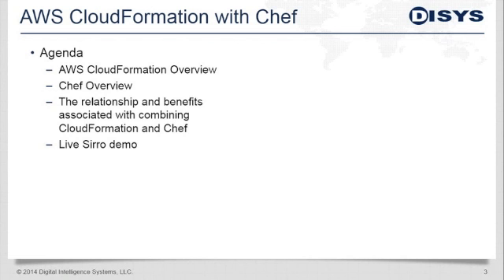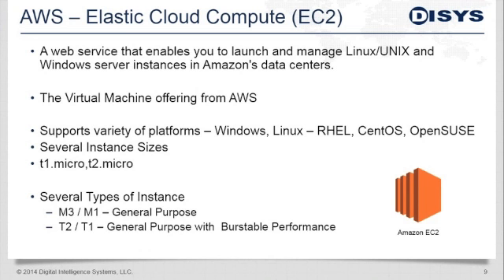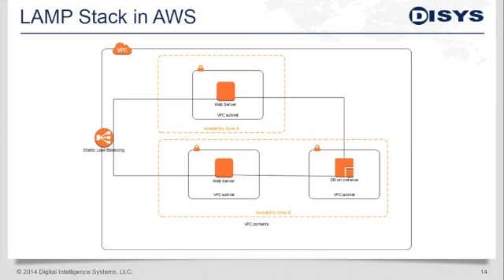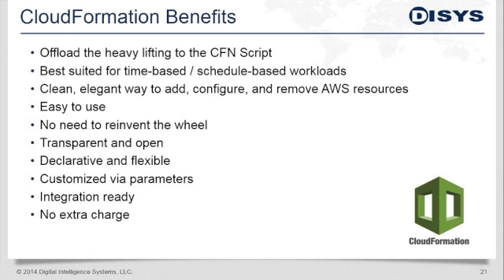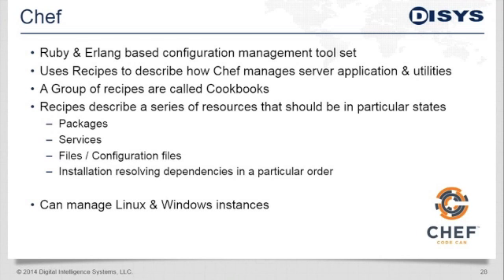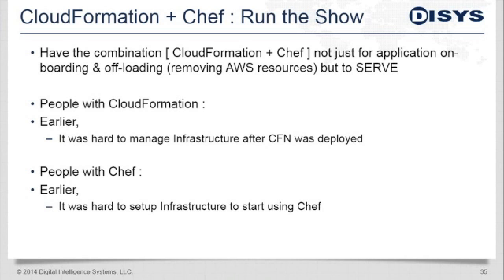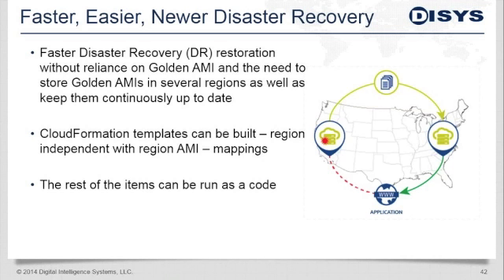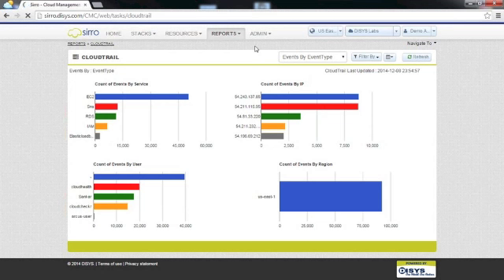Webinar: AWS Cloudformation with CHEF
There is a growing interest towards migrating applications and infrastructure to the Cloud as a way to leverage cost savings, and increase availability and efficiency. New feature roll-out can become tricky to push to production across all Cloud instances without disrupting exiting workloads. This can prove especially difficult while keeping the necessary patches and application upgrades in place.

Though provisioning new instances is relatively straight forward in Cloud environments, making those instances sync with your business goals can be difficult. Coupling AWS CloudFormation with configuration management tools like Chef can bring new dimension to agility.

Specific topics to be addressed include:

•  The relationship and benefits associated with combining CloudFormation and Chef
•  The interdependence of Development and Operations
•  Operations and management of cloud applications
•  Leveraging best practices in the cloud throughout platform implementation
•  Adding new features to cloud application stacks
•  A demo of Sirro, DISYS’ cloud enablement tool

This month's webinar host is Naveen Vijayakumar. Naveen is an Amazon Web Services Certified Solution Architect with full hands-on experience and specialties in several areas of cloud computing.